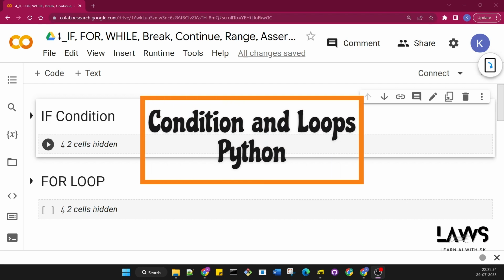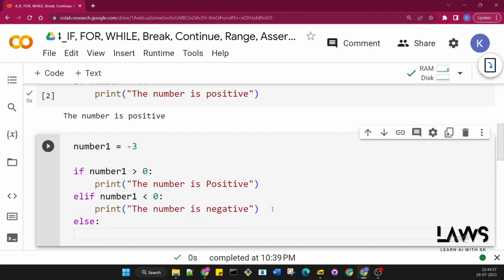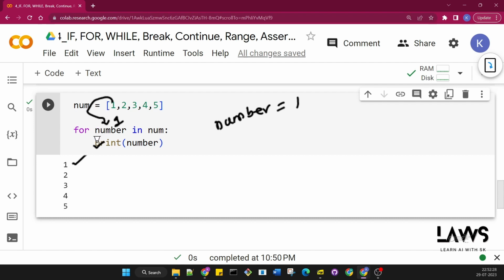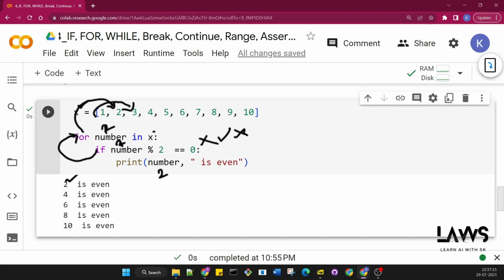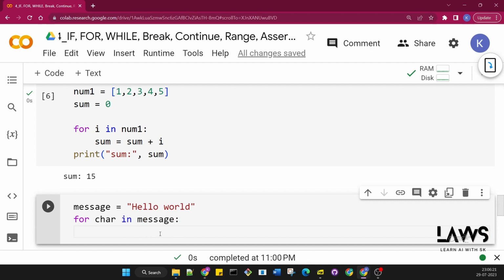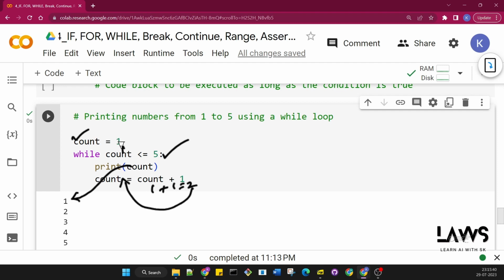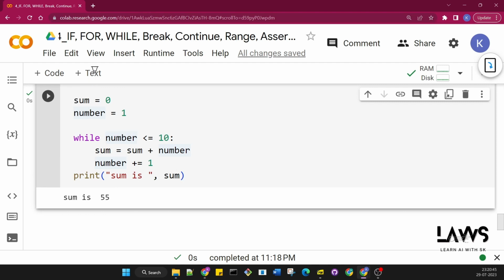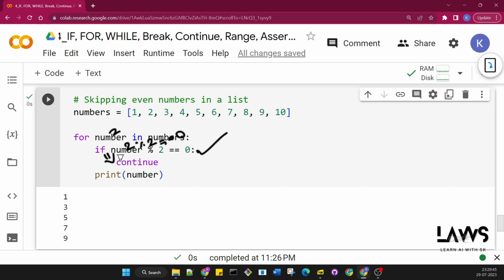Python Programming Tutorial : Explaining If, For, While, Break, and Continue | Day 3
In this  Python programming tutorial, we dive into the world of control flow statements: If, For, While, Break, and Continue. Understanding how these essential control structures work is crucial for every Python developer, from beginners to experienced coders.
🔥 Topics covered in this video:

If Statement: Learn how to make decisions in your Python code based on specific conditions using the 'if' statement. We'll cover single and multiple 'if' statements, 'if-else' statements, and 'if-elif-else' statements.

For Loop: Discover the power of the 'for' loop to iterate over sequences such as lists, tuples, strings, and more. We'll explore different use cases and how to control the loop's behavior effectively.

While Loop: Master the 'while' loop, which allows you to execute a block of code repeatedly as long as a given condition remains true. We'll discuss how to avoid infinite loops and best practices.

Break Statement: Learn how to exit out of loops prematurely using the 'break' statement. We'll explore scenarios where this can be handy and demonstrate how to use it effectively.

Continue Statement: Discover the 'continue' statement and how it helps you skip specific iterations within a loop. We'll explore its usefulness and where you can apply it to make your code more efficient.

By the end of this tutorial, you'll have a solid understanding of control flow statements in Python and be well-equipped to write more organized, efficient, and powerful code. Whether you're new to Python or looking to enhance your skills, this video has something for everyone!

🔗 Sample code and resources: [Link to your website/github]

Enjoy the video and happy coding! 🐍💻

Regards,
SK